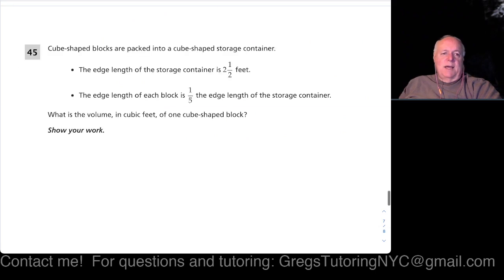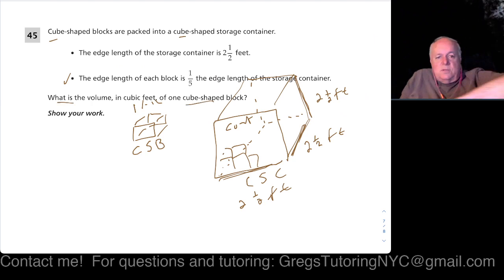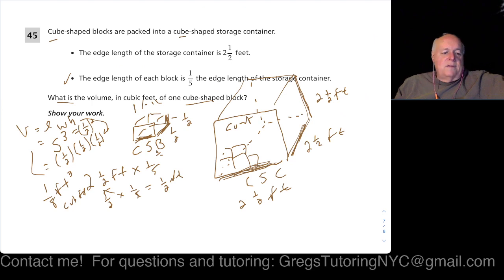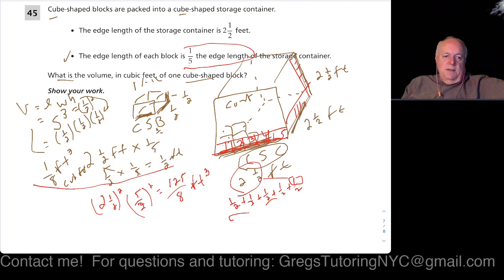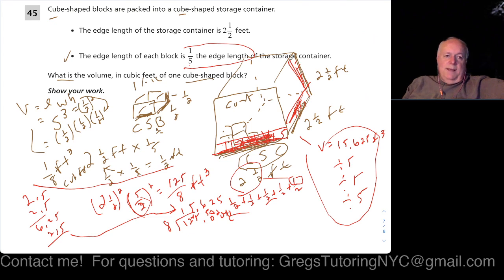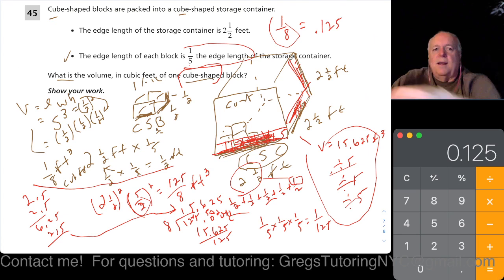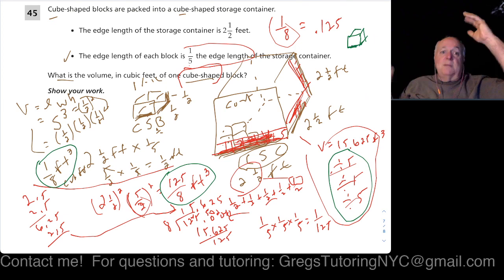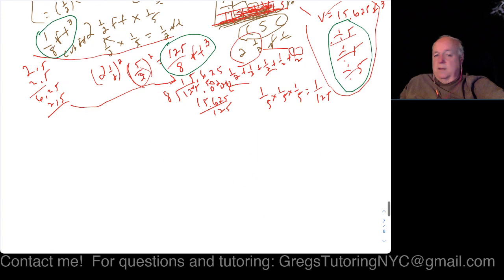Math | Hardest Problems | Show Your Work | Grade 6 Part 4d